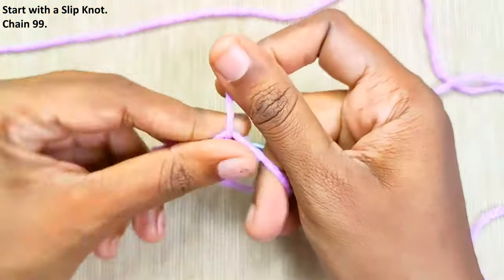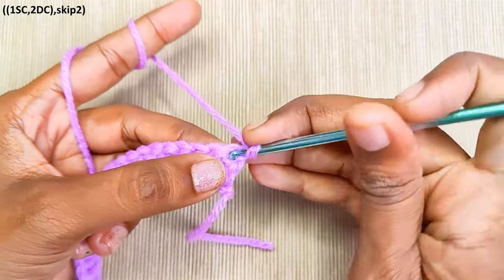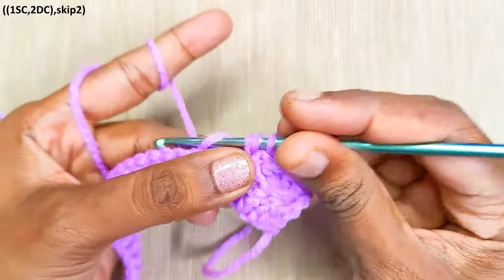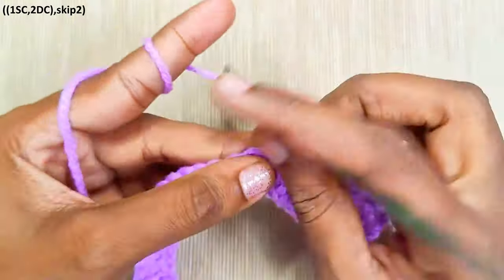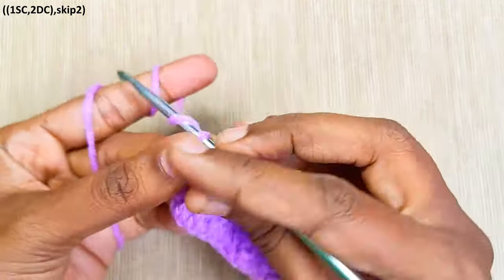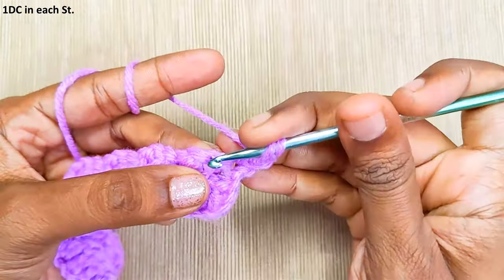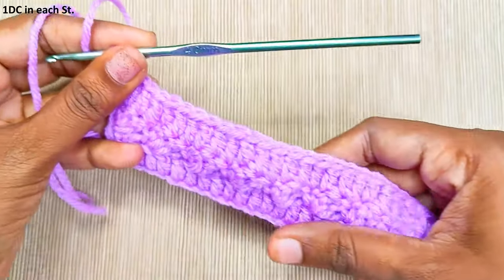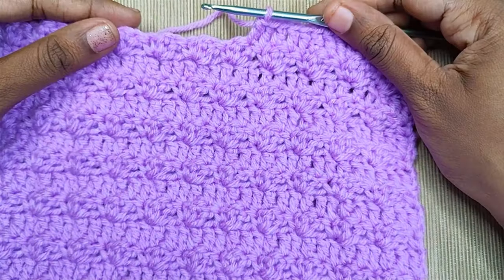Simple and Easy Crochet Blanket Pattern With Silt Stitch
Crochet Blankets with Textured Finish looks the most prettiest. Crocheted Blankets always make the best gifts and its a fun project to keep your hands busy and your Mind refreshed. They are the most versatile projects to try out. You can make them to suit any festive occasion. Make them large or small as you wish, Play along with various Stitch Combination and the choice of yarn texture is endless.

Today am sharing a Simple and Easy Crochet Blanket Pattern With Silt Stitch. The Silt Stitch is wonderful textured crochet stitch. It's a very easy stitch made only with Single Crochets and Double Crochets. Its a Two Row repeat pattern. This makes it easy to remember and quick to work up on.

Materials Used:-
8 Ply Cotton Yarn
4 mm Crochet Hook

Size:-
38 inches- Customizable to any size

0:00      Intro
0:09      Round 1
0:28      Round 2
1:07      Round 3
3:39      Round 4
4:43      Round 5 Onwards